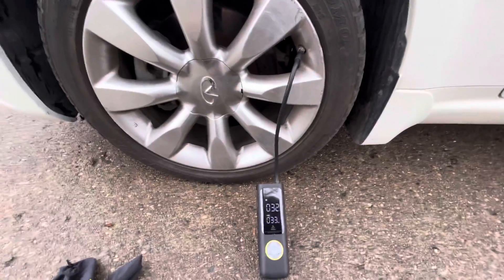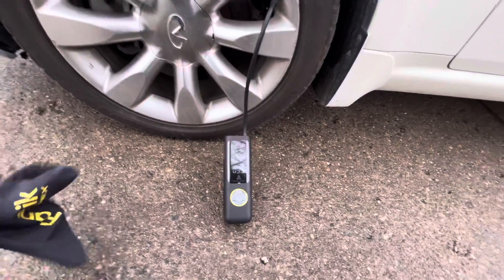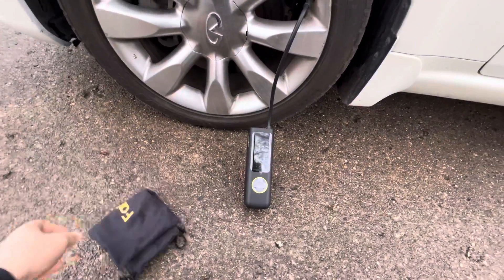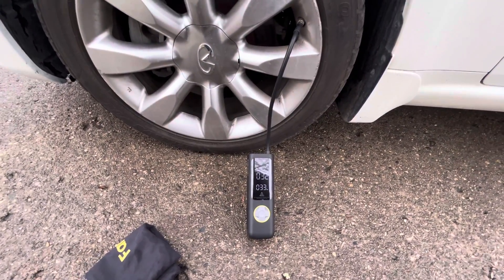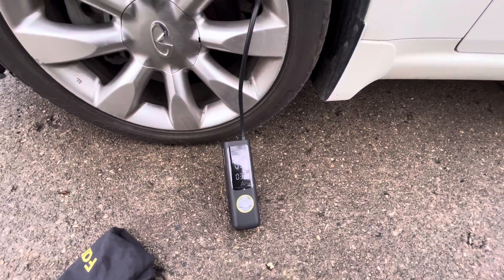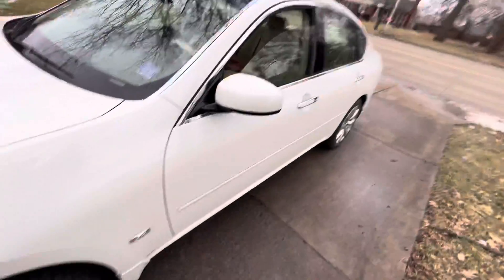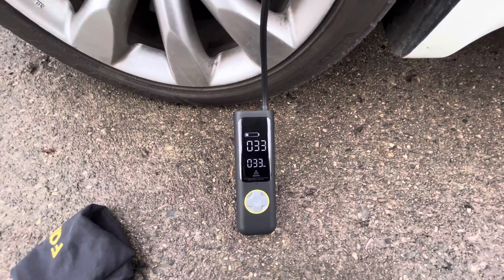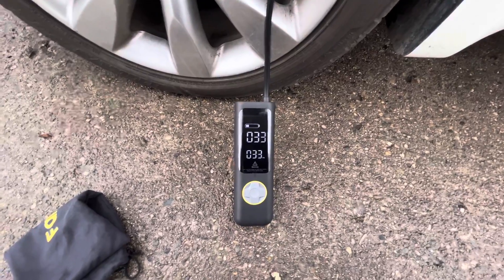fanttik x8 apex tire inflator